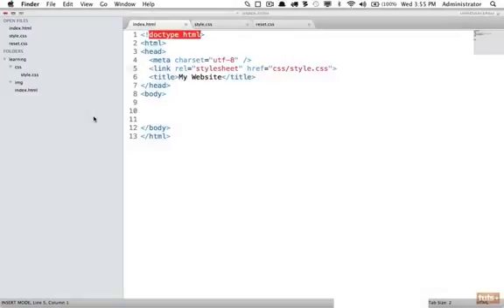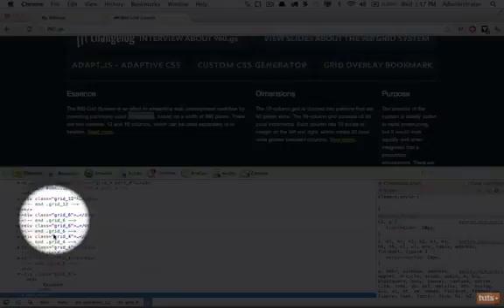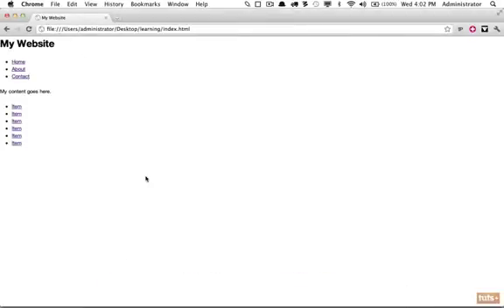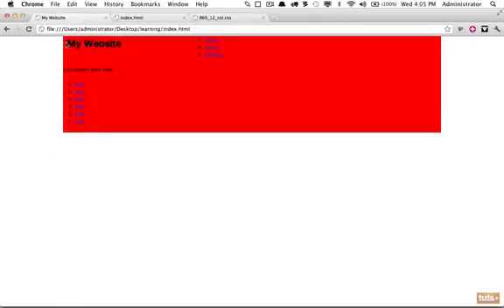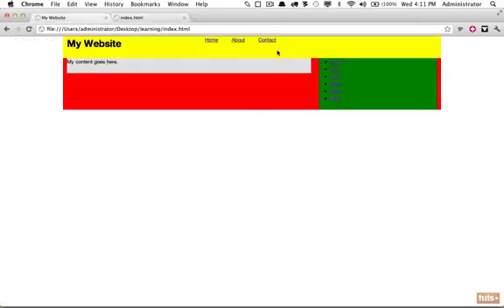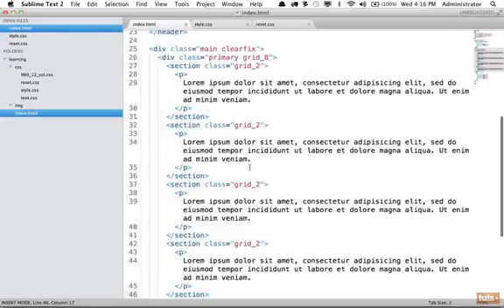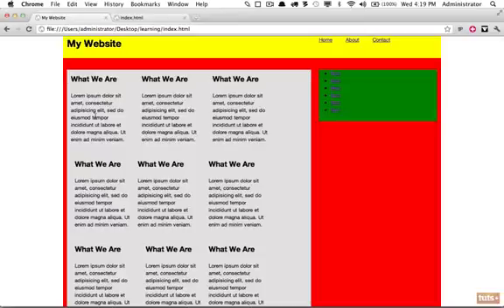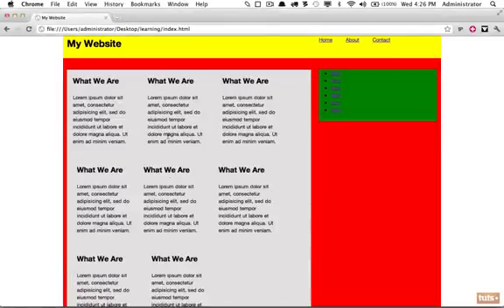HTML and CSS №26 CSS Frameworks